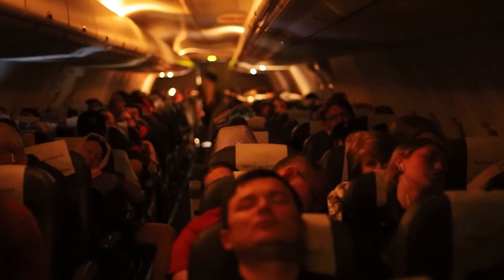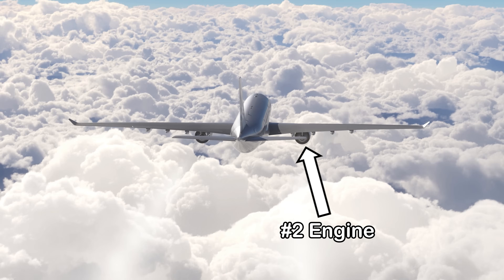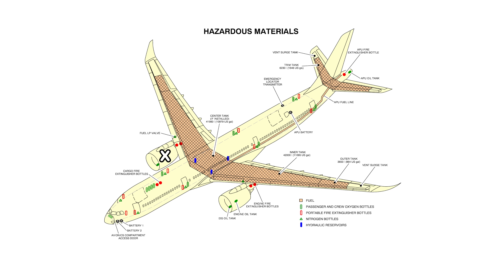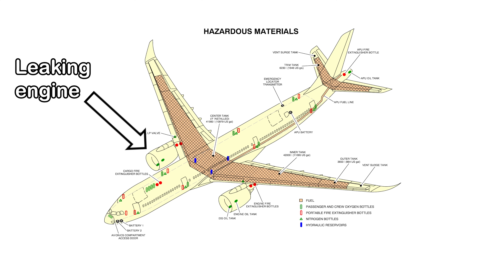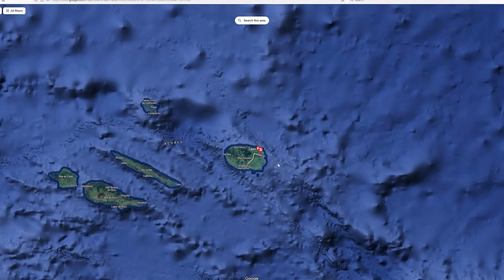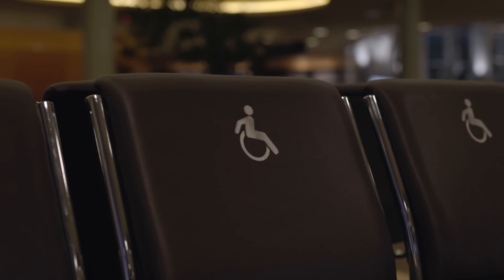The RAM Air Turbine. How Planes Continue to Fly Without Fuel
Social media, websites, and other channel

Technical corrections

Nothing yet